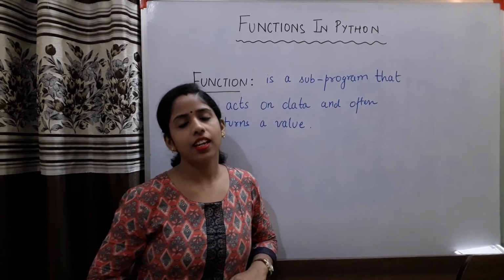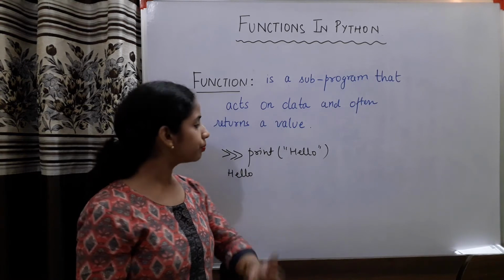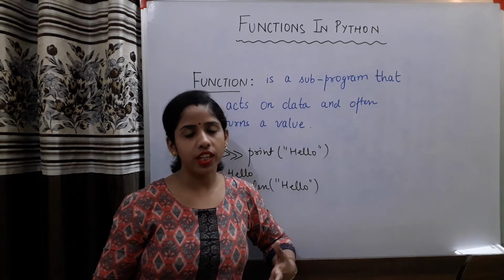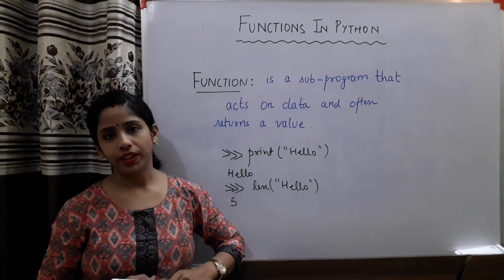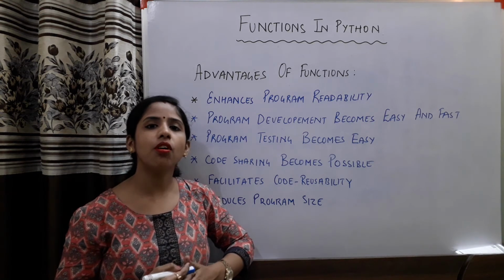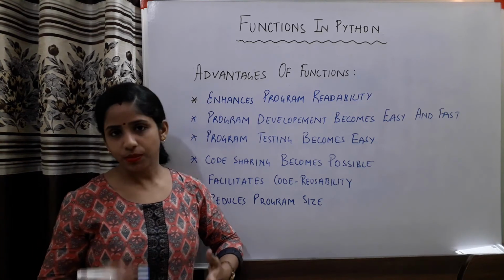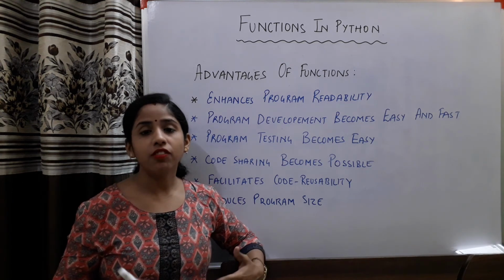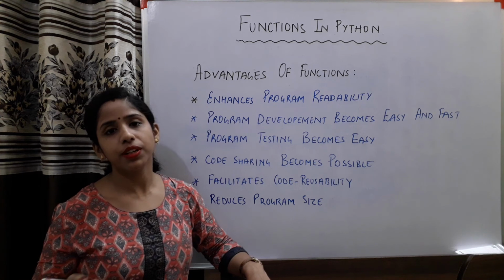Working with Functions in Python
In this video we learn about working with Functions in Python. The advantages of using them in programming.